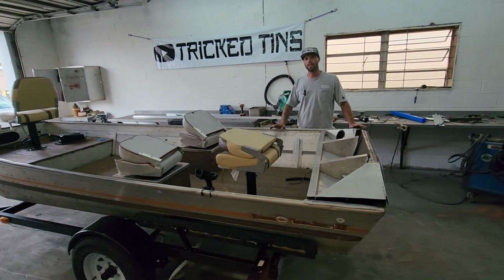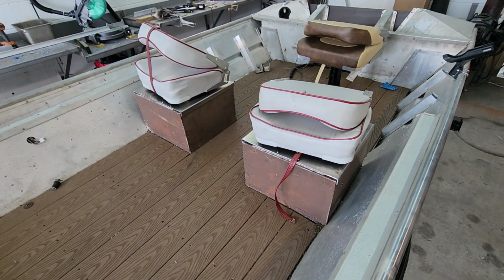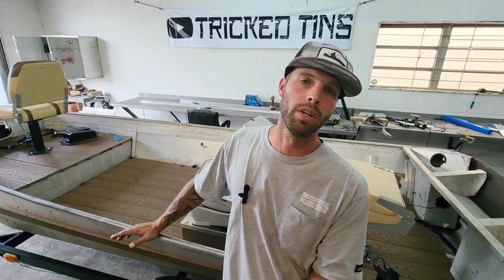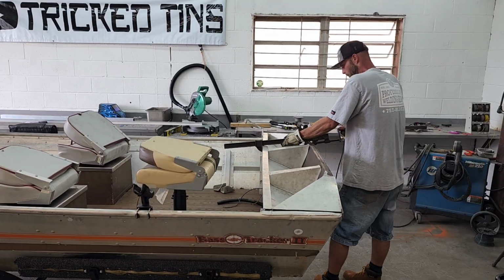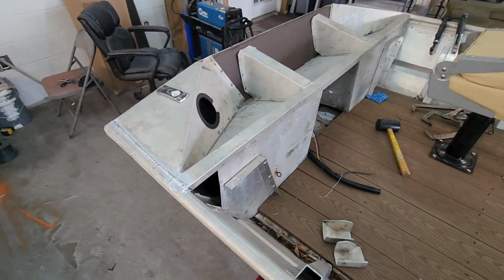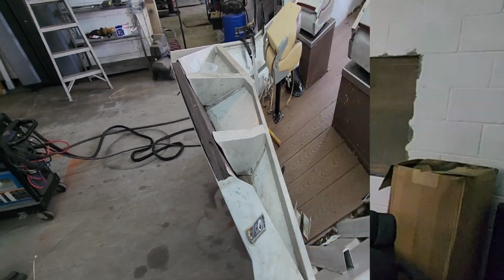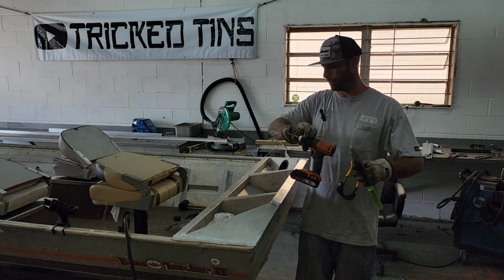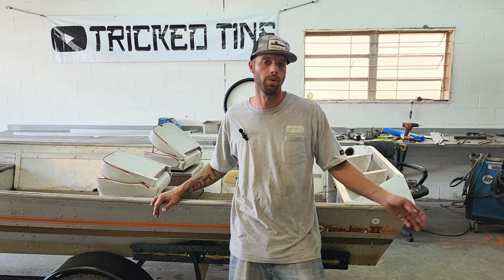Old Boat/New Life!!! (Tracker 1648)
The best part of this project is the knowledge I gained about Bass Tracker, and Bass Pro Shop. I had no idea That Bass Pro Shop was started in the 70s. I figured they had been around forever! Johnny Morris is a pioneer in the fishing industry, and a huge inspiration for me. To think he started building in an 8 square ft space in the back of his Fathers Liquor store  is just insane! I'll leave some links below, but I'm sure there is a lot more info online.